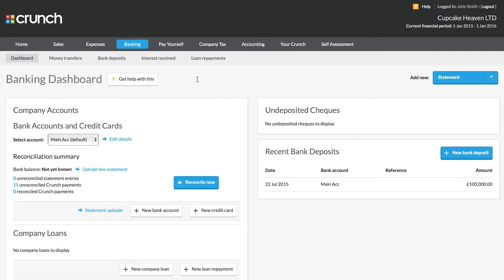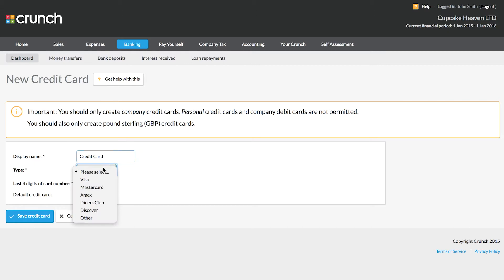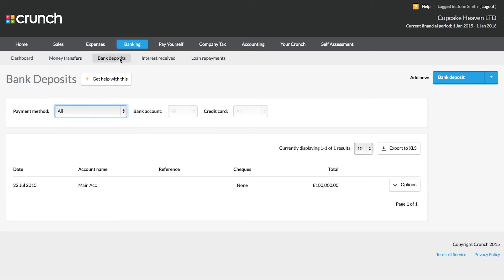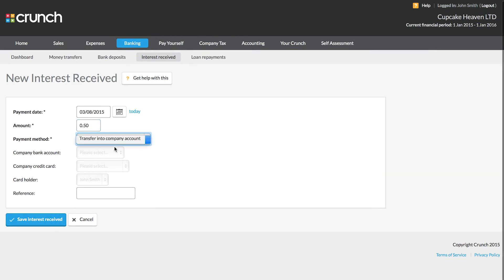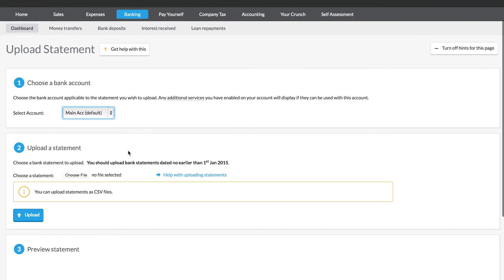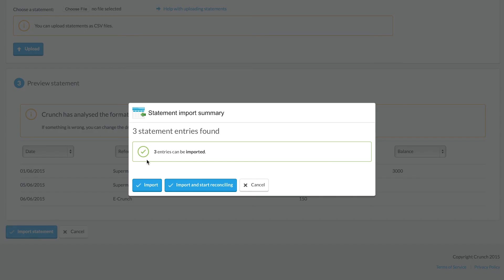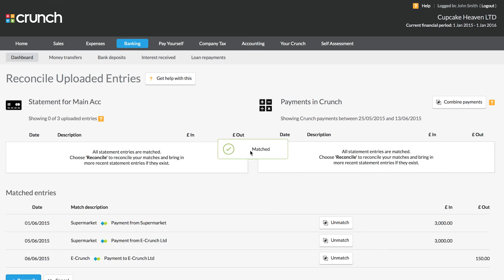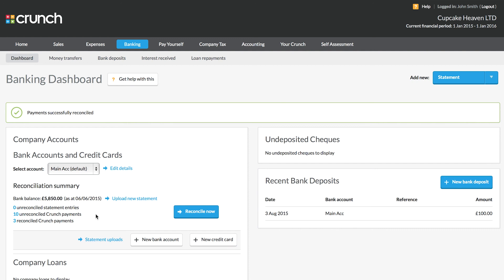Bank Reconciliation | Crunch help video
This is a video guide on how to reconcile your account using the Crunch App.

Navigating around the Crunch app is a breeze thanks to our easy-to-use online software. We’ve built it with you in mind, so freelancers, contractors and small businesses have everything they need – and nothing they don’t.